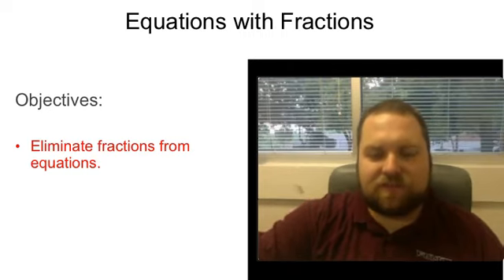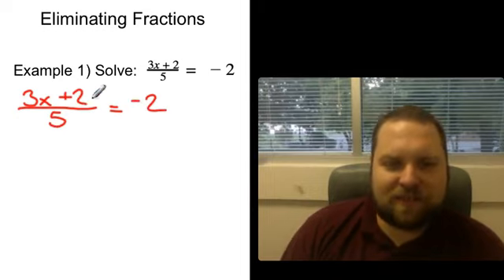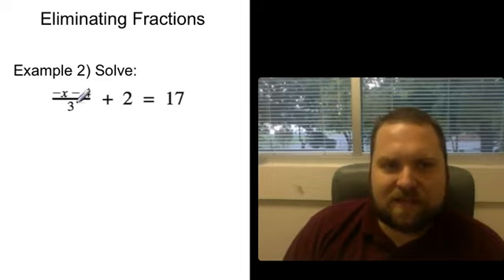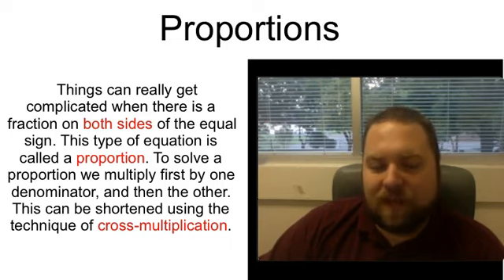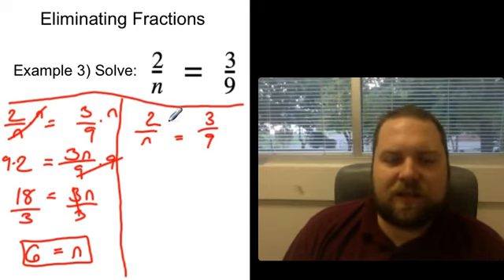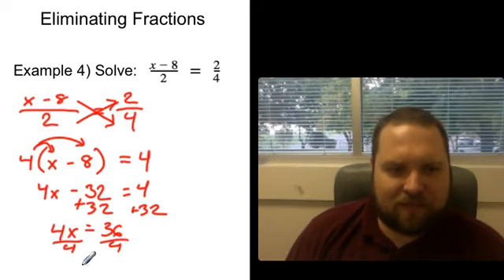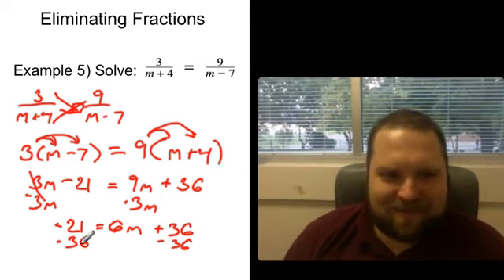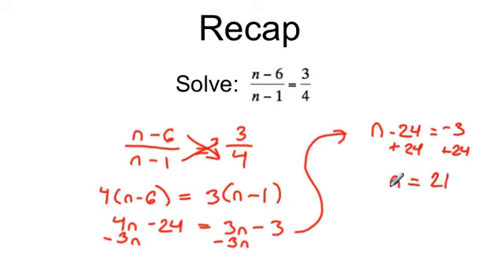Solving Equations Containing Fractions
Learn how to solve equations that contain everyone's favorite mathematical structure - fractions!